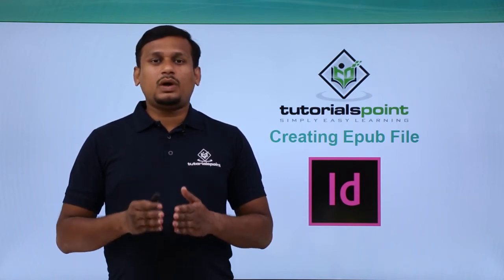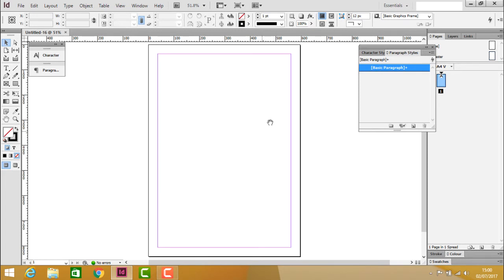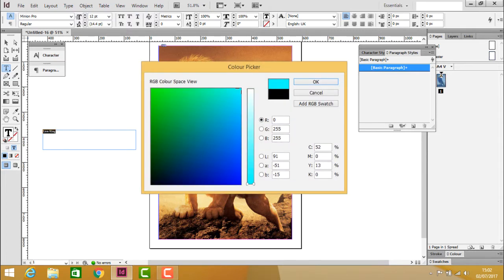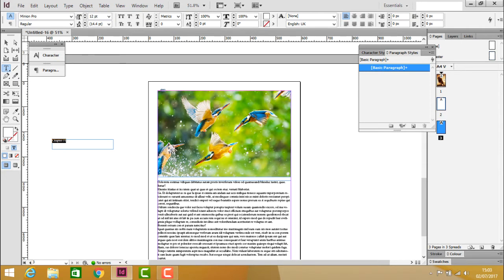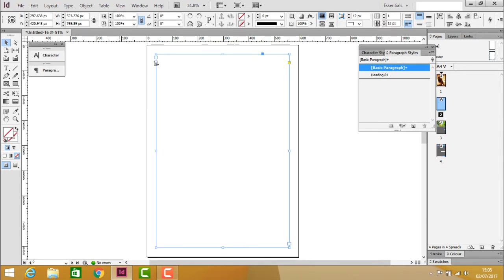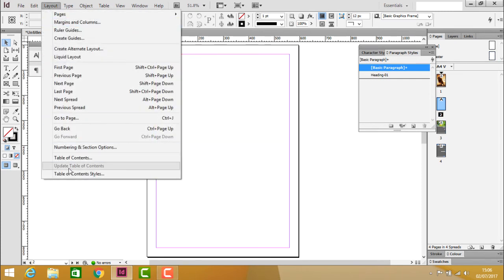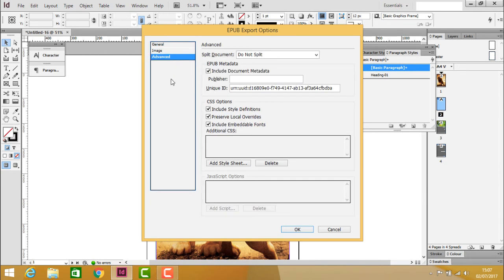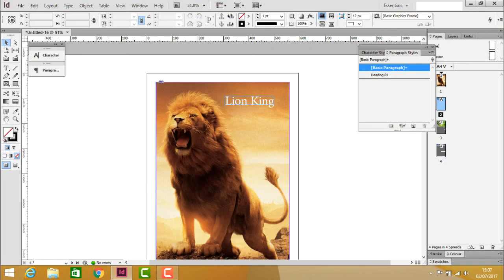Adobe InDesign - Creating Epub File